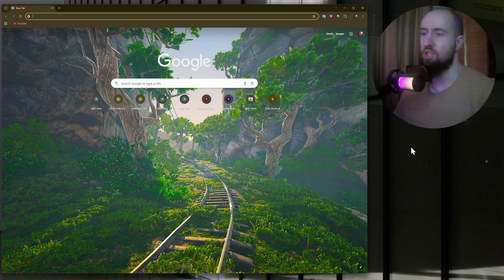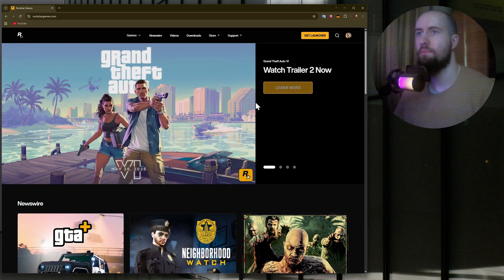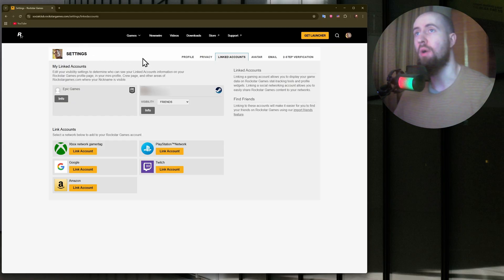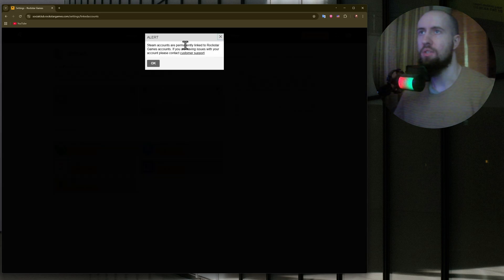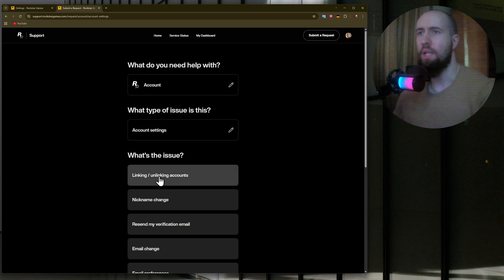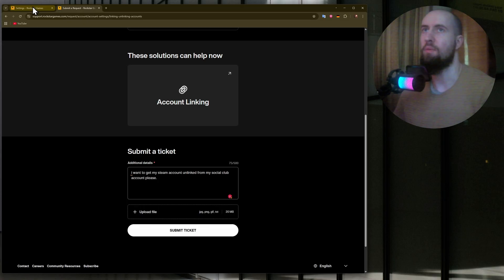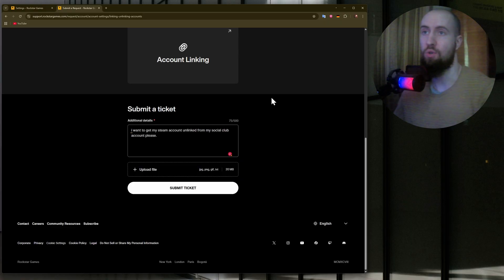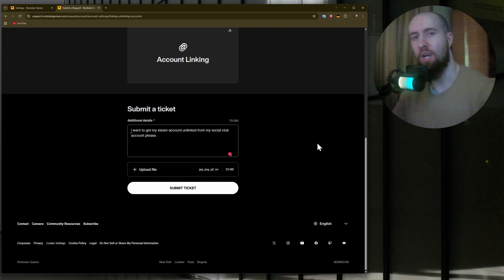How To Link Steam Account To a Different Rockstar Social Club Account (2026) - Step by Step Tutorial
In today's video, I show you how to link a Steam account to a different Rockstar Social Club account.